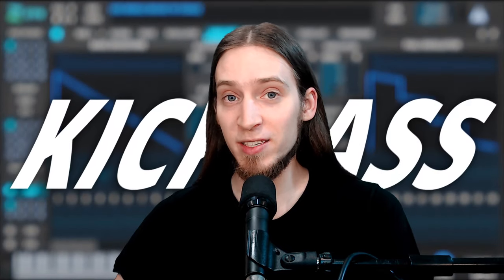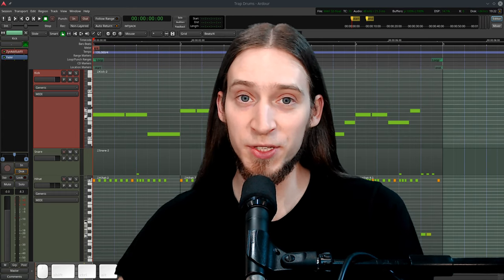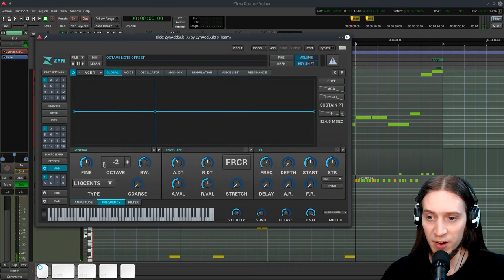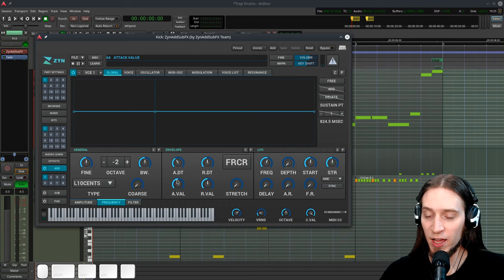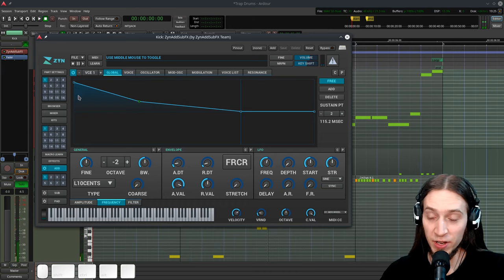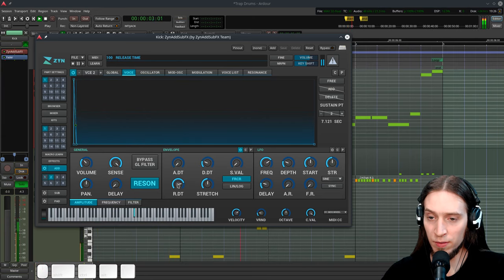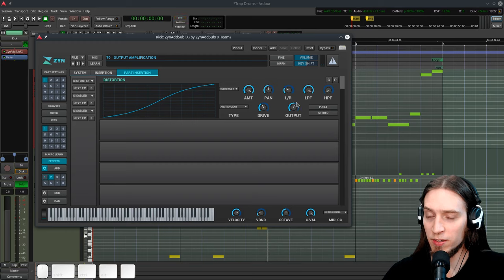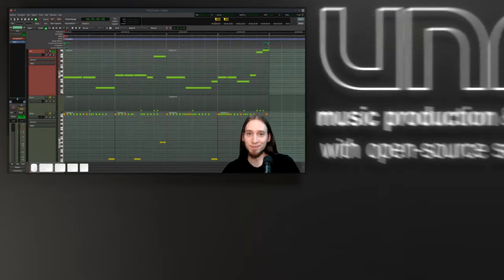Synthesizing an 808 Kick (Trap Drums: Part 1/3)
--- LINKS:

- Both Ardour and Zyn-Fusion are open-source programs, but the official binary packages are not free of charge (to support development) - however on Linux you can get unofficial builds for free. Here's a video I made about it:

--- OTHER INFO:

This video was produced exclusively with open-source software and Linux.